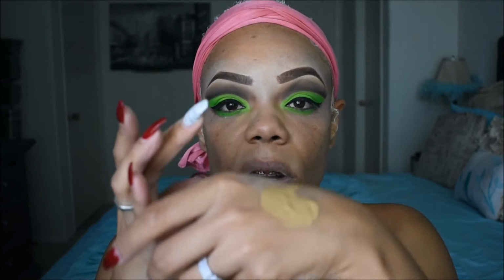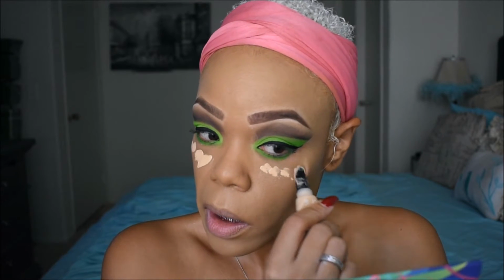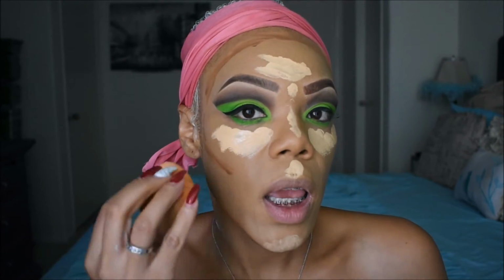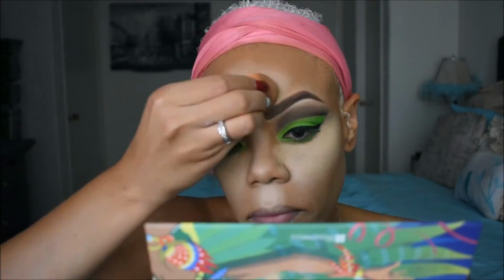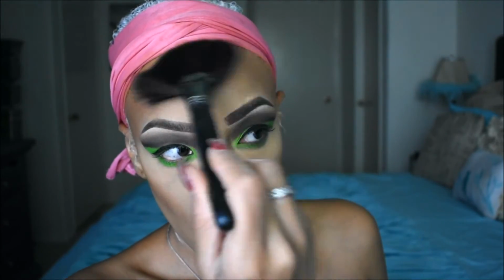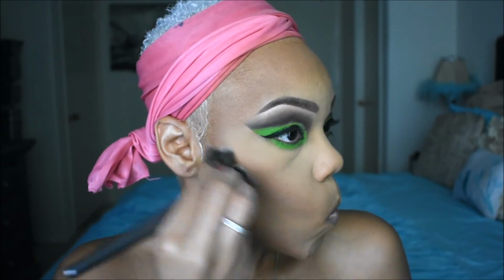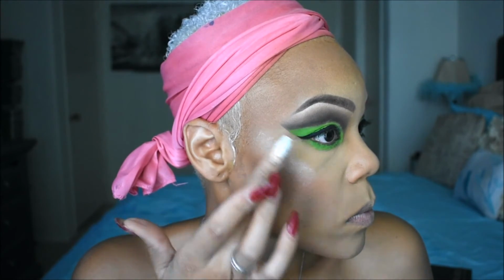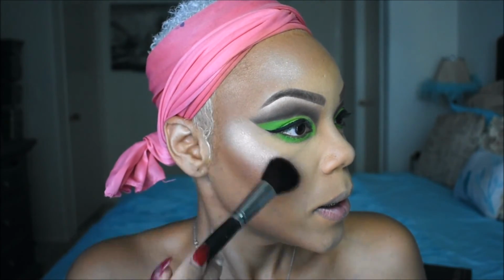HOW TO CREAM CONTOUR AND HIGHLIGHT BEGINNERS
Hey Makeup Mafia fam. Listen so I filmed this video for all my beauties out there .. its super easy yet a little difficult if you are new to blending .. hope yall like it